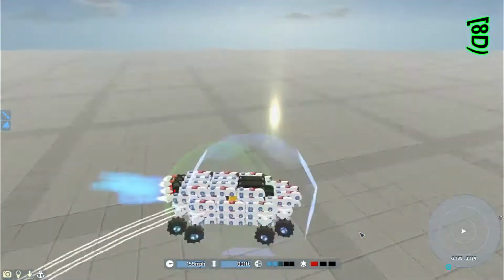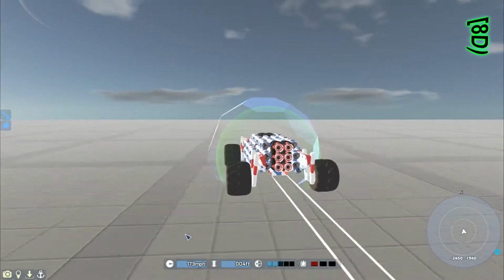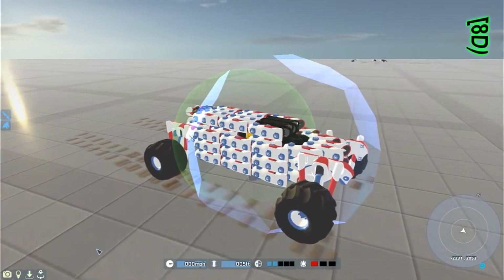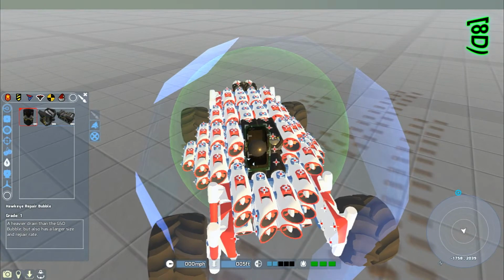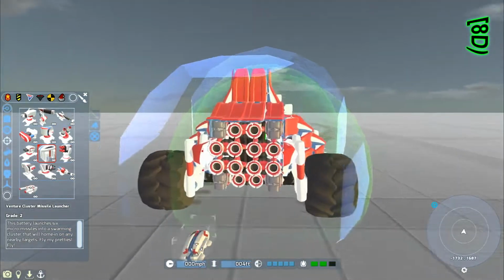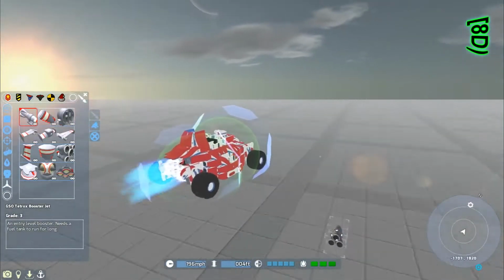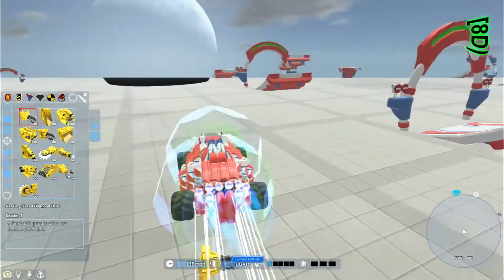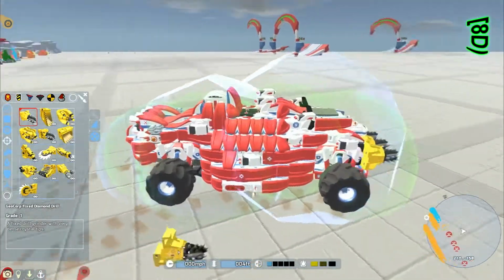TerraTech Gameplay - A 200 MPH Build - Lets Play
Hello everybody!
Today we will be attempting to build a tech that can reach 200 MPH so that we can finish up a campaign challenge that has had me interested since I saw it.
This is going to be quite interesting to see what it takes to get a tech to go that fast and then on top of that I also want to make it look good and have enough weapons for a decent fight.
If that fails we should be able to run for the hills without any enemies being able to keep up ;).

If you do send some support make sure to add your youtube or gaming username in case you win the draw that your donation gets you entered in.